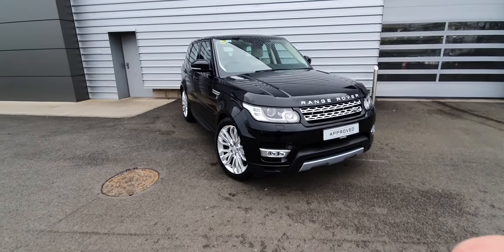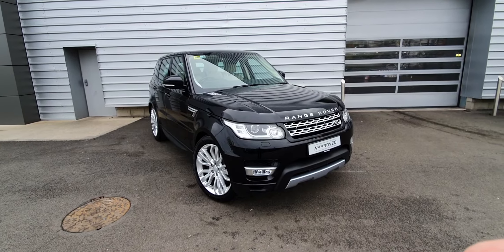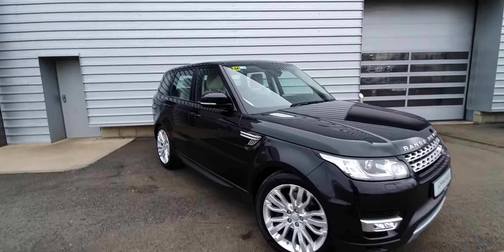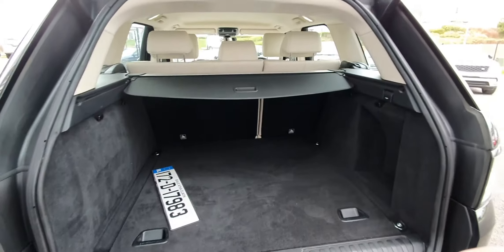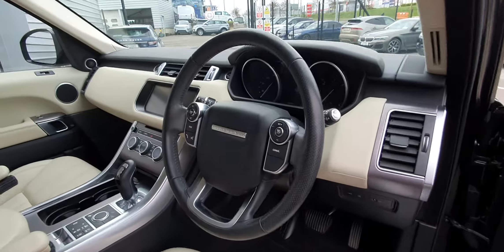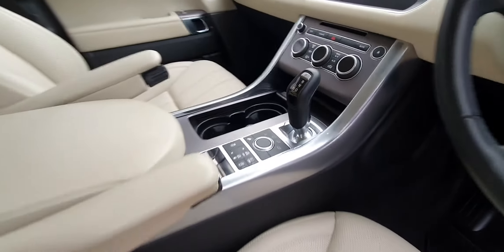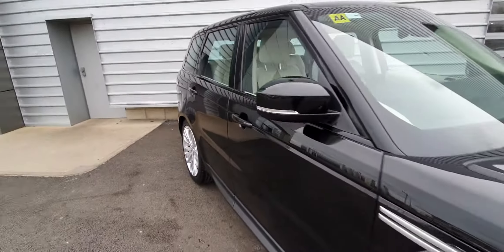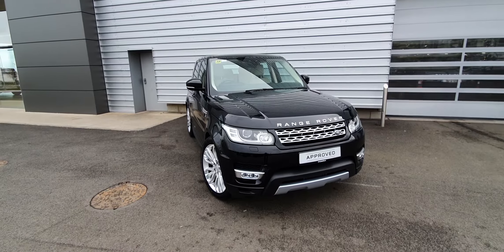172D17983 - 2017 Land Rover Range Rover Sport TDV6 HSE BUY ME ONLINE 64,90...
Here is a video of our 172D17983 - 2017 Land Rover Range Rover Sport TDV6 HSE BUY ME ONLINE 64,900. Please contact SALESMAN NAME to arrange a test drive today.  Joe Duffy Land Roverhttp 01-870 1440